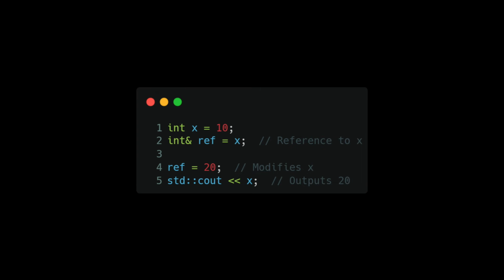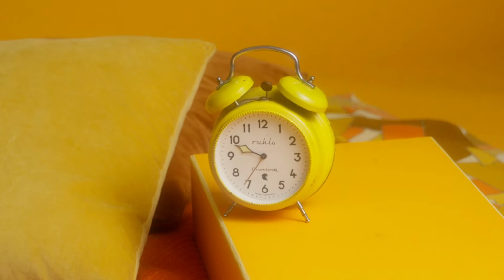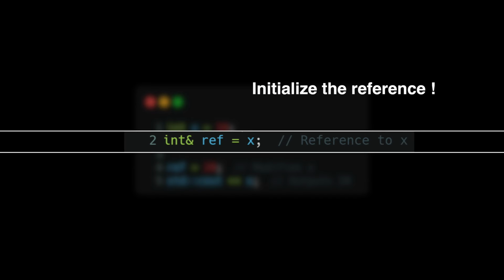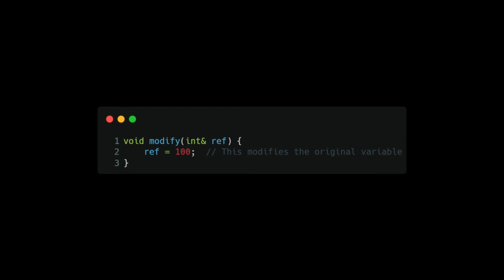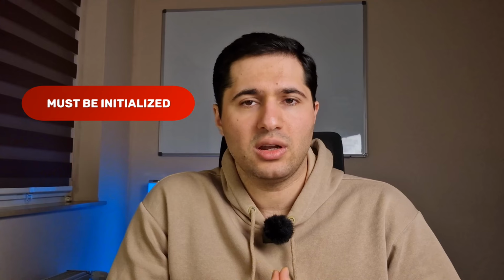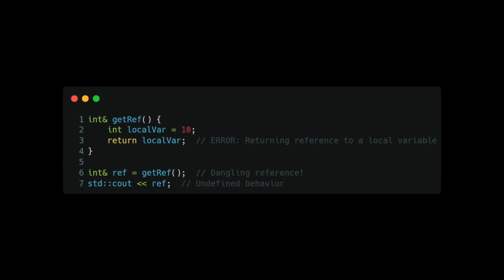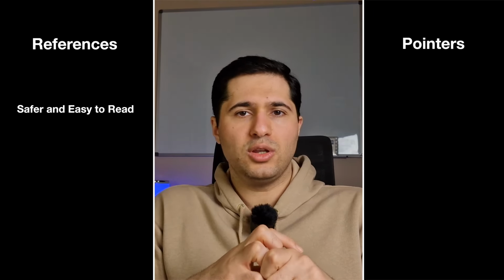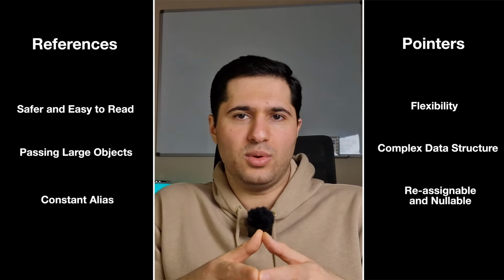Pointers vs References — The Easiest Explanation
If you’ve ever wondered:
“Should I use a pointer or a reference in C++?”
You’re not alone. Understanding the difference between pointers and references is critical to writing clean, efficient, and bug-free code — but it’s also one of the most misunderstood concepts in C and C++.

In this episode of "What Every Programmer Should Know About Memory", we break it all down with simple visuals, real code examples, and direct comparisons.

🧠 What You’ll Learn:
✅ What are references in C++ and how they work under the hood
✅ The key differences between pointers and references
✅ How references and pointers affect function parameters, object lifetimes, and memory safety

🚀 Whether you’re a beginner or brushing up your low-level memory skills, this episode will give you total clarity on this foundational topic.

📌 Watch Previous & Next Episodes in the Series
📖 Part 1: Why Your Code is SLOW – Memory Secrets You MUST Know!
📖 Part 2: Why Stack and Heap Are the KEY to Writing Efficient Code!
📖 Part 3: Garbage Collector Explained SIMPLY In 10 Min. - FIX MEMORY LEAKS!
📖 Part 4: What the heck are pointers? - Simply Explained!

💬 Your Turn!
What’s your biggest confusion when it comes to references vs pointers?